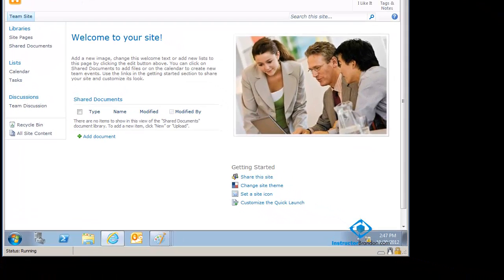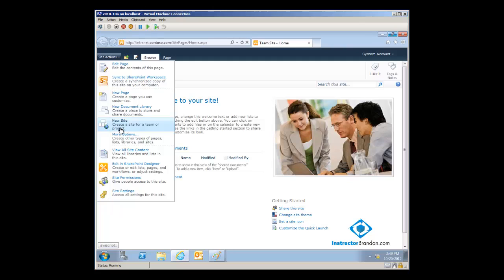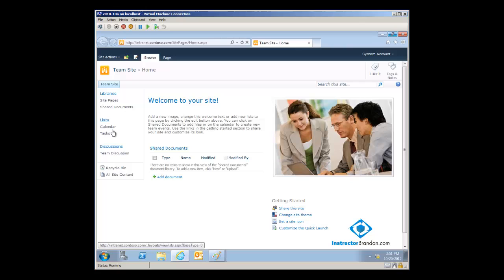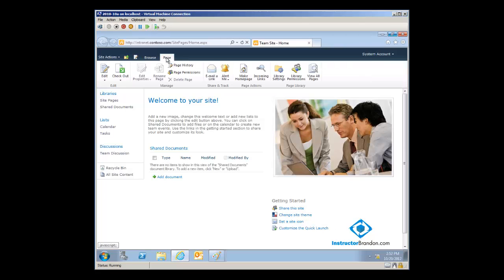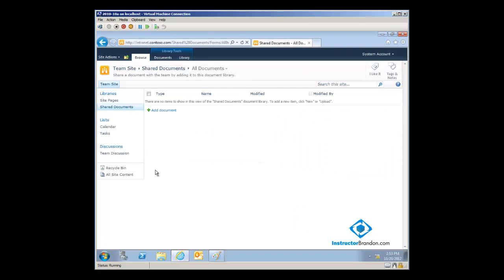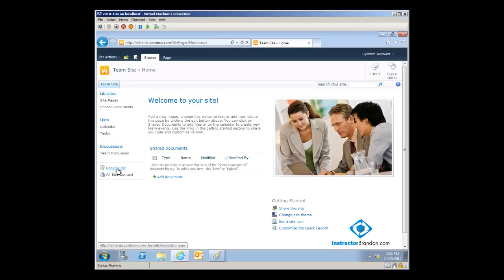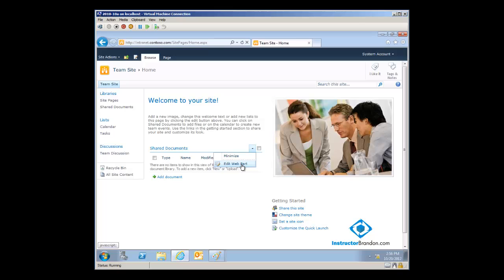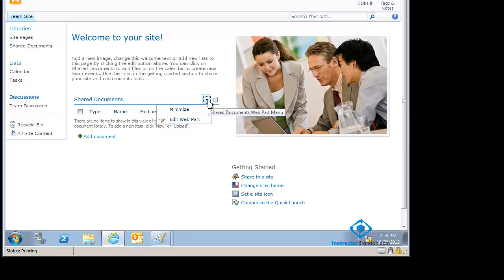Navigating SharePoint Interface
We cover how to navigate the SharePoint interface.  You learn the basic web interface, so that you can get started on using SharePoint.